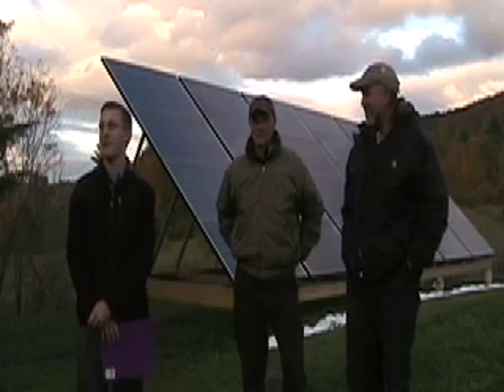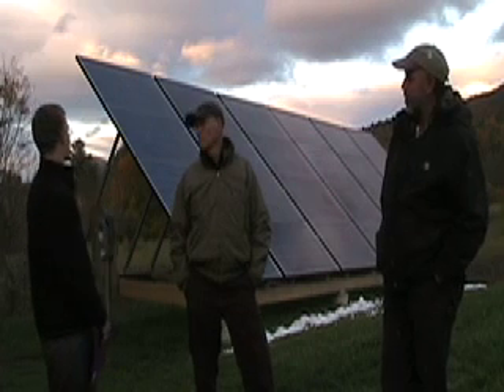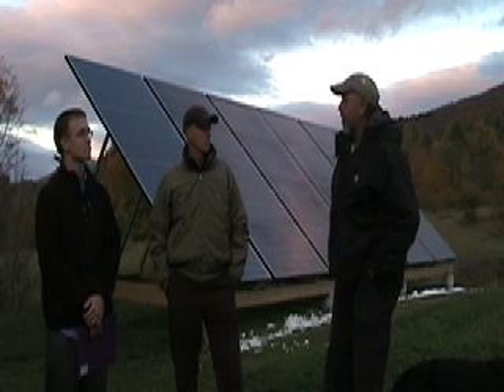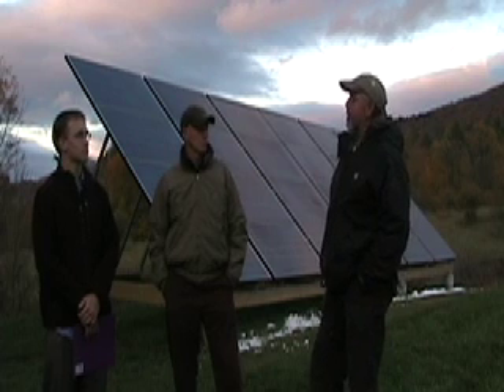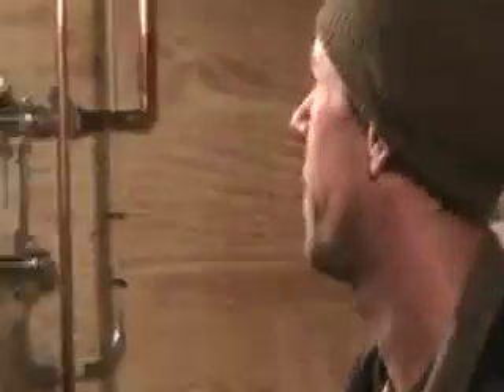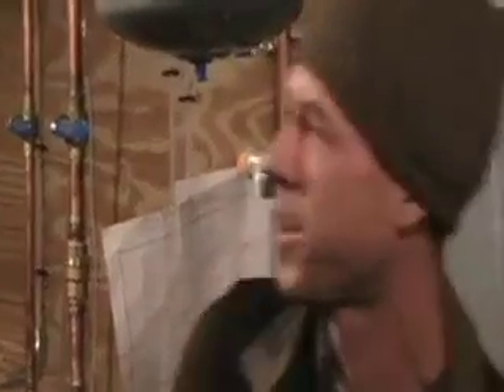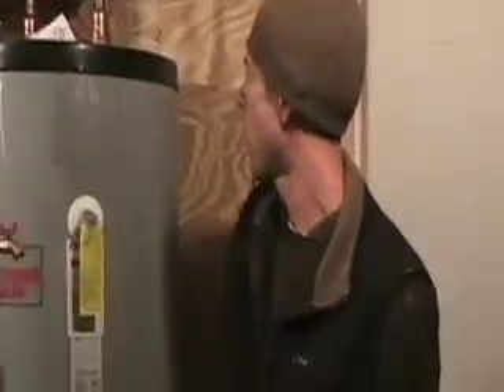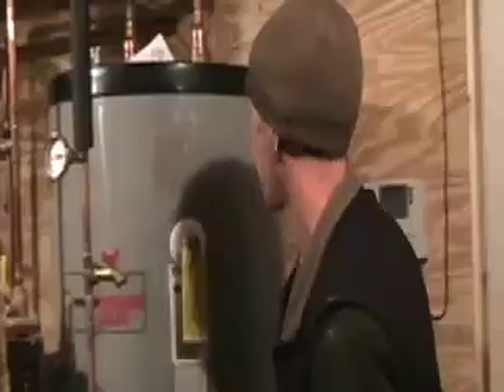UVM/VFN Renewable Energy Study (Part 1)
Over the Fall semester of 2009, 5 students from the University of Vermont conducted a study of Renewable Energy in the Mad River Valley of Vermont, working with the Valley Futures Network's Energy Group as their community partner. This video documents some of the renewable energy activity in the Mad River Valley, provides a background of some basic renewable energy system (high and low cost) and also introduces you to some real people who are making renewable energy a part of their lives.